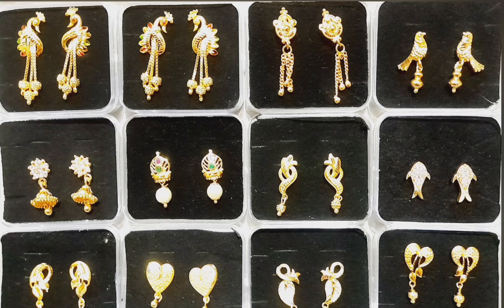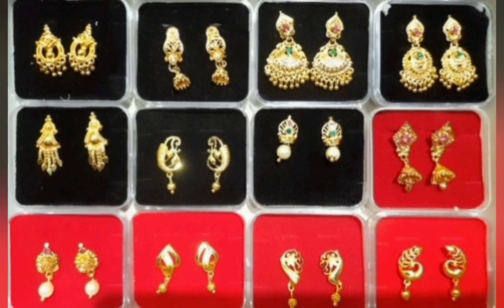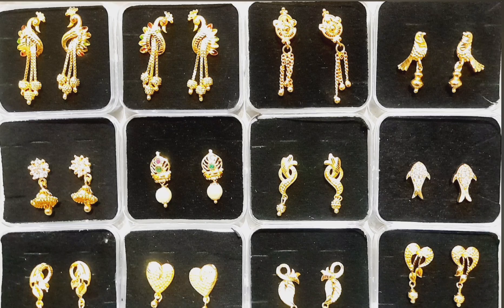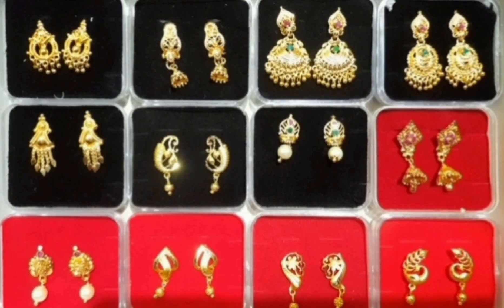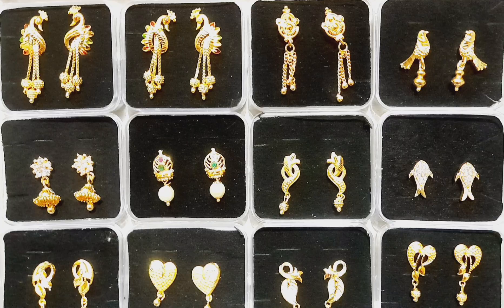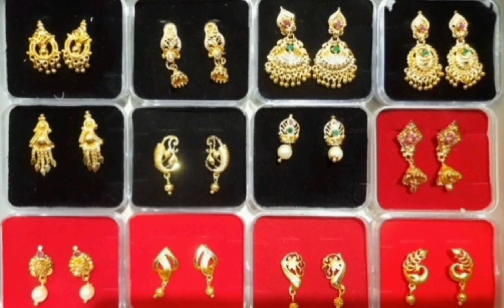ome gram jwelleries studs